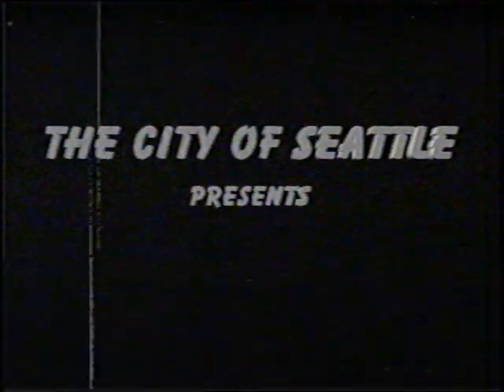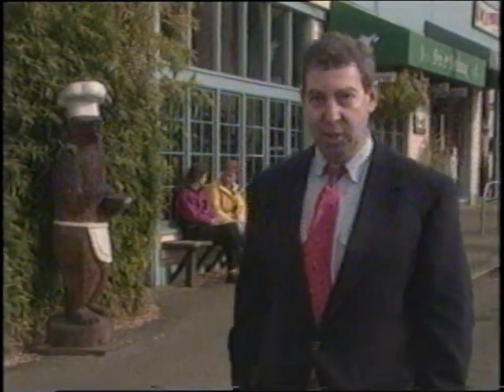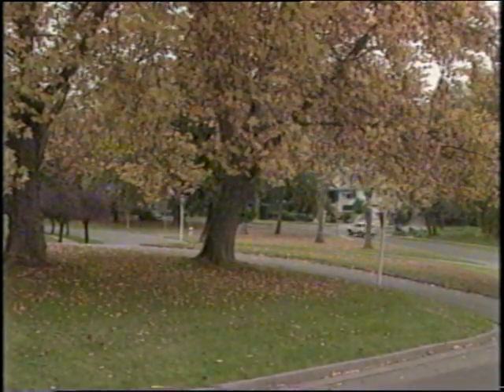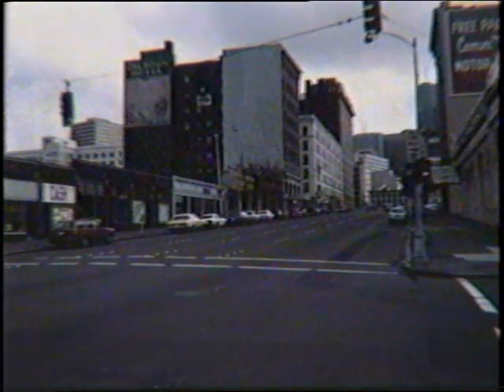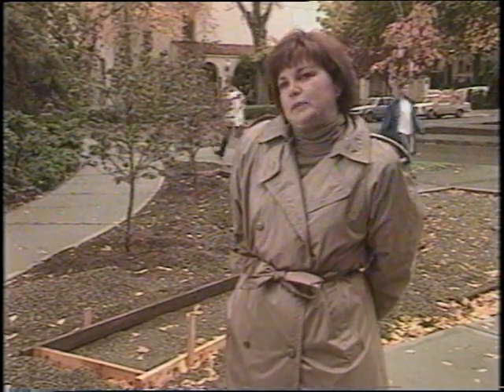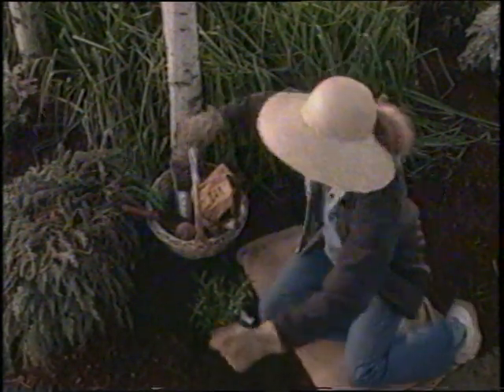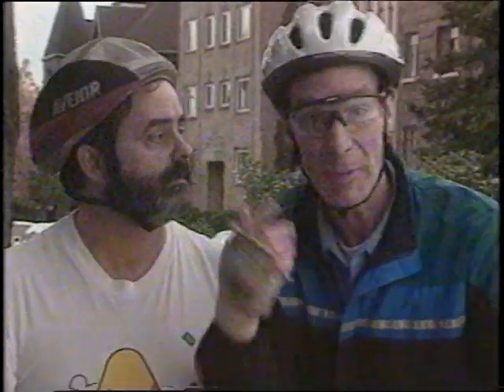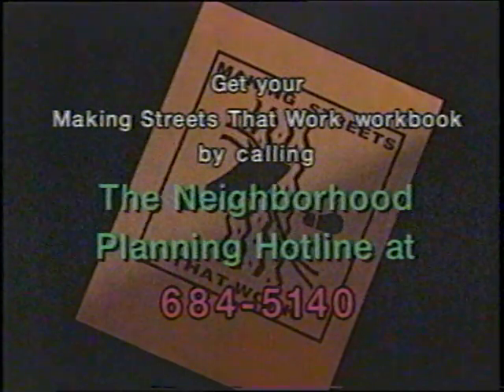Making Streets that Work, 1995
Color with sound. Summary of concepts making streets work better for communities, spotlighting several Seattle neighborhoods. Community participants and members of the Department of Transportation speak on the interactive process between City and neighborhoods.
Seattle Municipal Archives Record Series   5761-01: Neighborhood Planning Office Public Information Officer Files
Names:   Sucher, David ; Patton, Brian ; Dorpat, Paul ; Gilman, Laurrien ; Miller, Pamela, Owens, Jr., John ; Untermann,Rich ; Bennett, Vicki ; Lewis, Ron ; Shave, Jan ; Rule, Shirley ; Street, Jim ; Nye, Bill ; Video, Frank
Notes:   Print publication by same name.